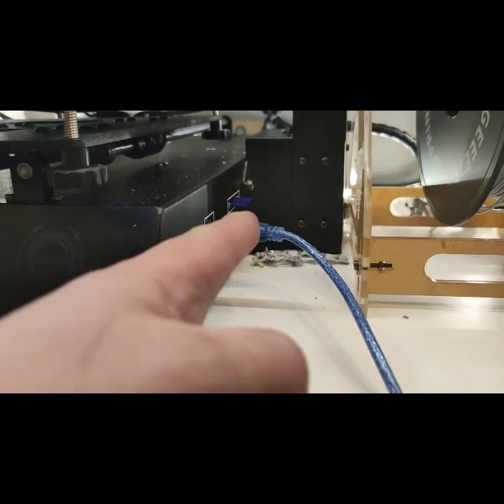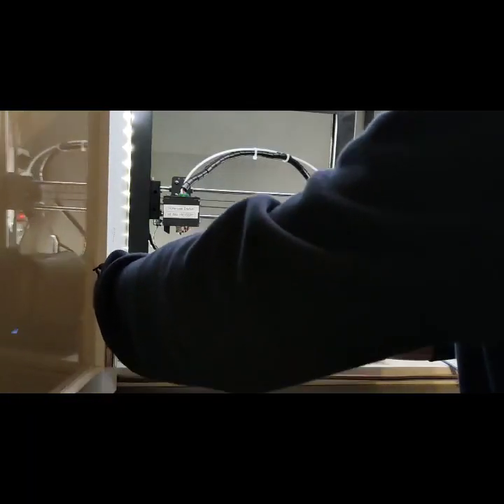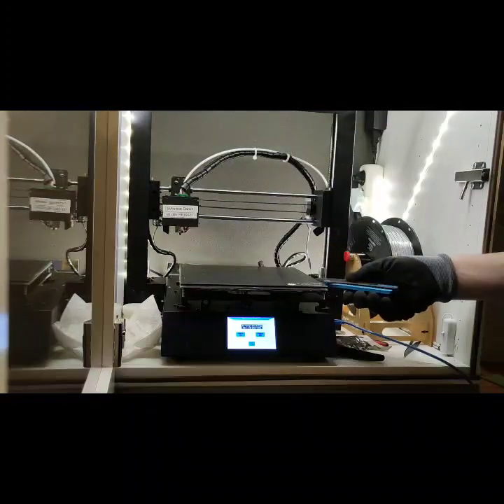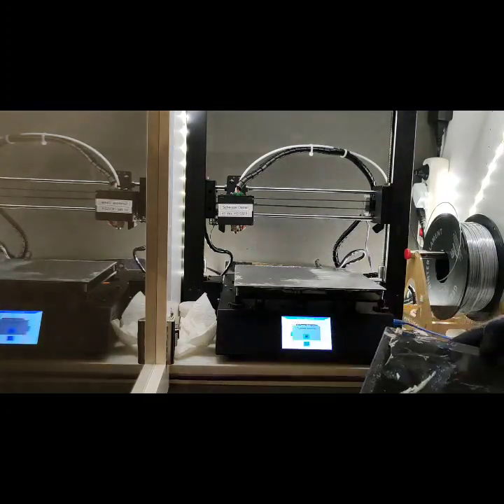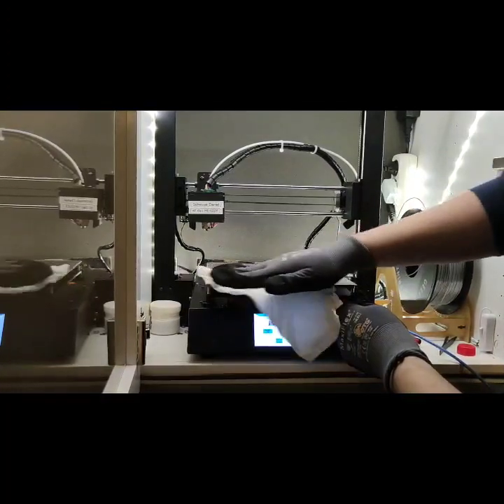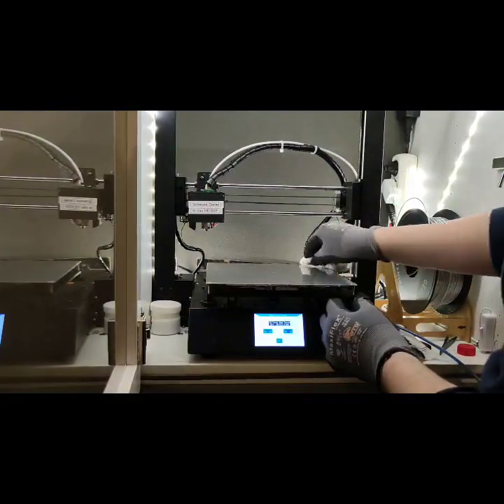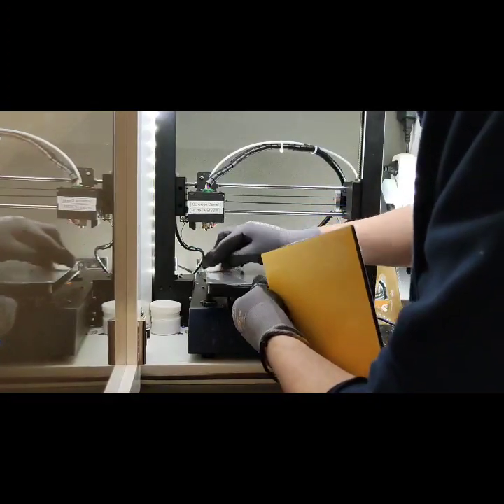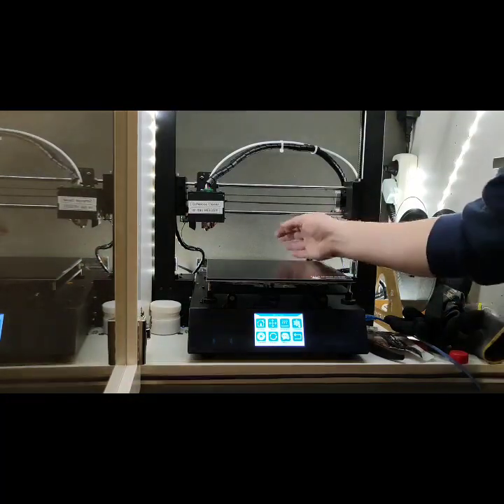How to remove the Ultrabase from Heatbed on Anycubic I3 Mega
how to remove the Anycubic Ultrabase from heatbed and glue the new Ultrabase on the heat bed.
Sorry I see my arm is sometimes in front xD . Im only a beginner ^^

You can also use nail polish remover. Thats the same just alot more expensive

Heatbed Insulation (only below 120°C Heatbed Temperature):